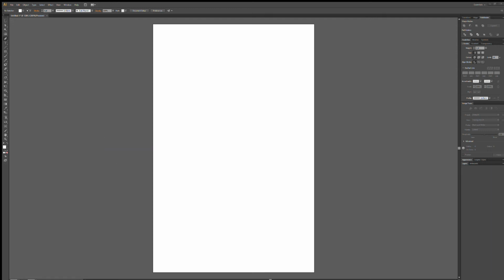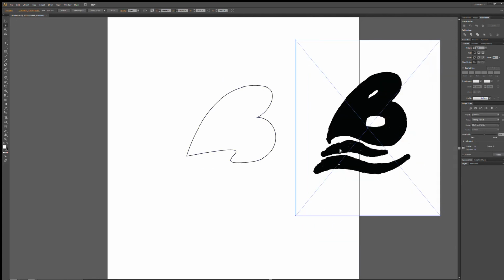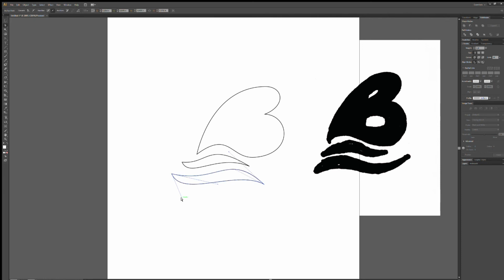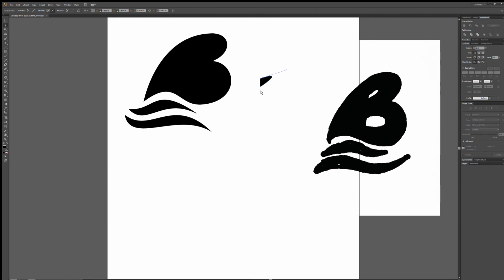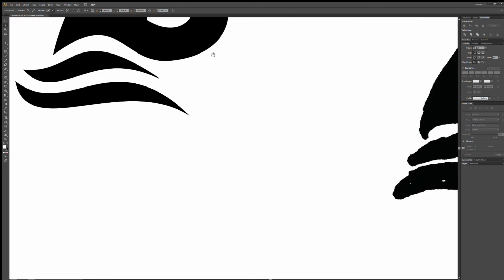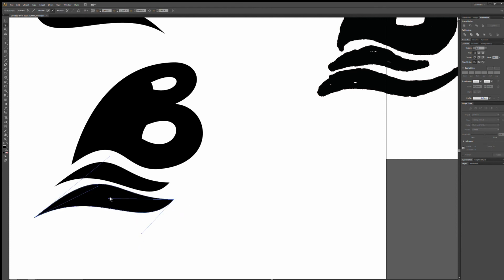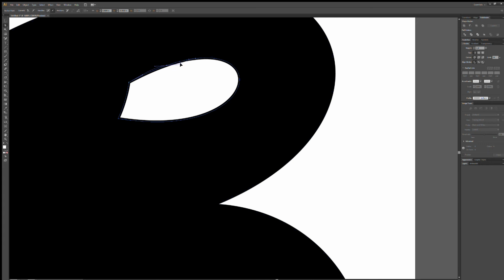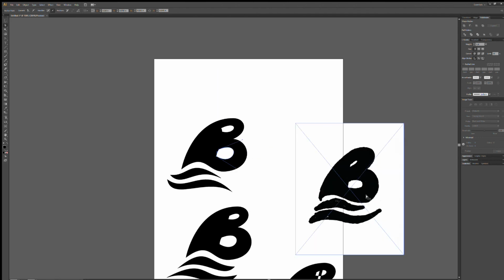Vectorizing a Logo in Adobe Illustrator (For Beginners)